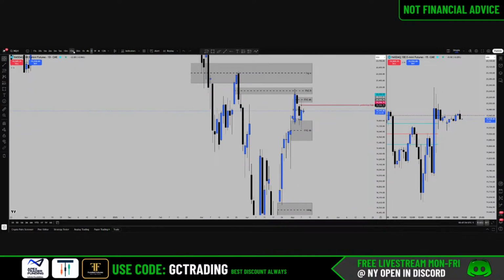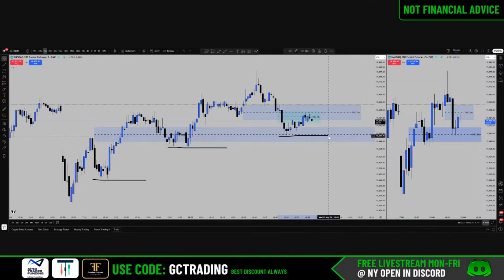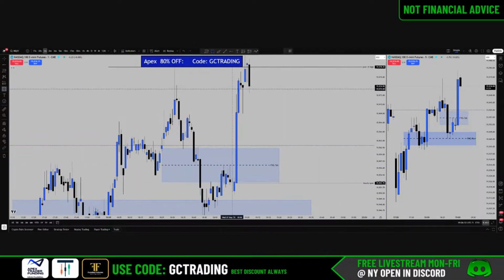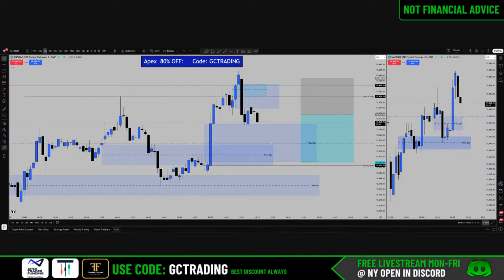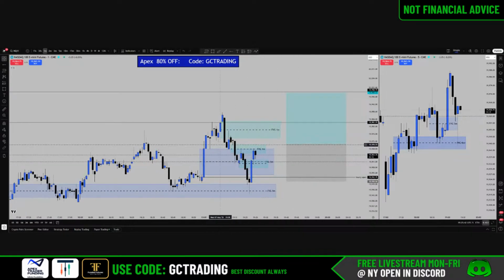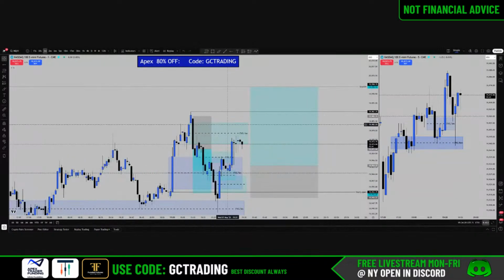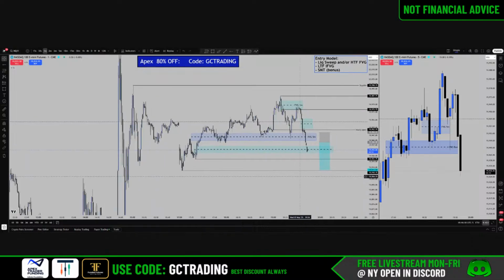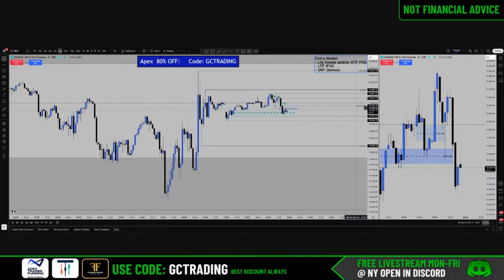NQ/MNQ Asia Livestream | ICT